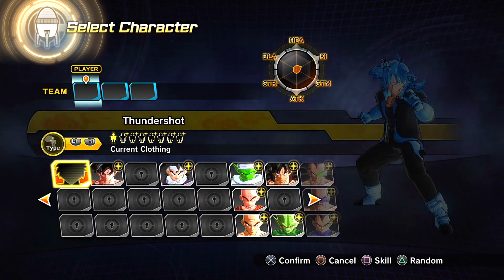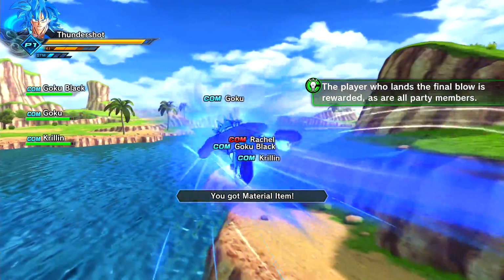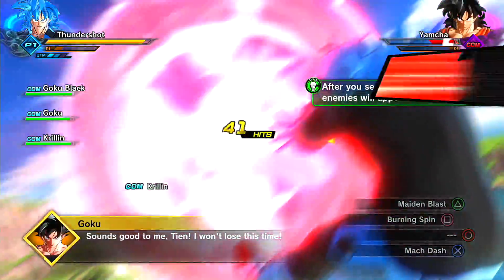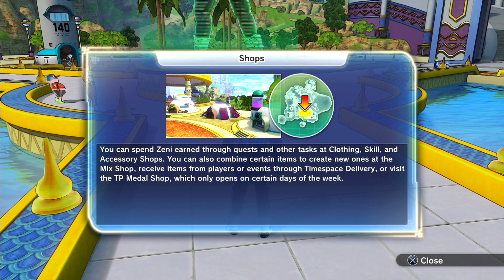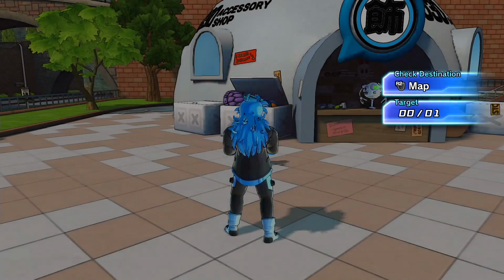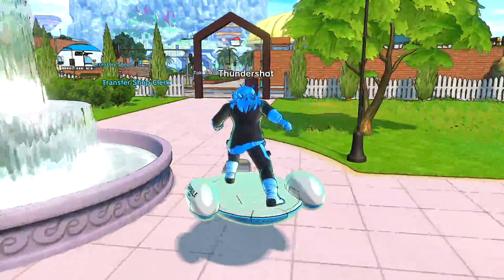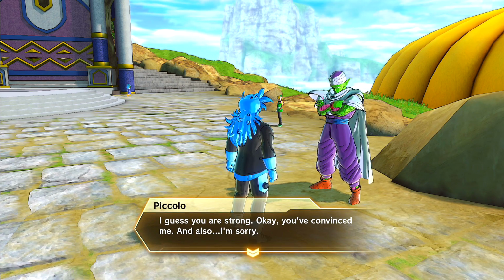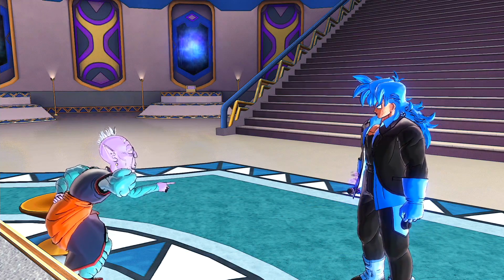Dragon Ball Xenoverse 2 Playthrough Part 3- GOKU BLACK IS OUR ALLY?!?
We get a visit from BLACK GOKU in this Dragon Ball Xenoverse 2 Playthrough Part 3- GOKU BLACK IS OUR ALLY?!? video AND HE FIGHTS ON OUR SIDE!!

Join the THUNDER SQUAD on the Thundershot WEBSITE!- thundershot69.com